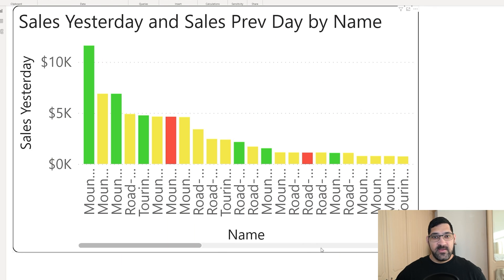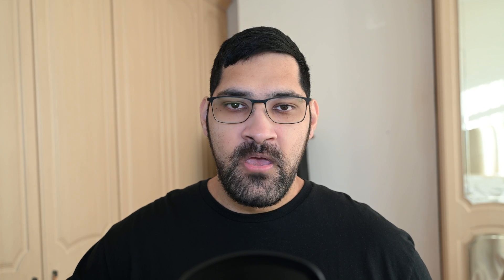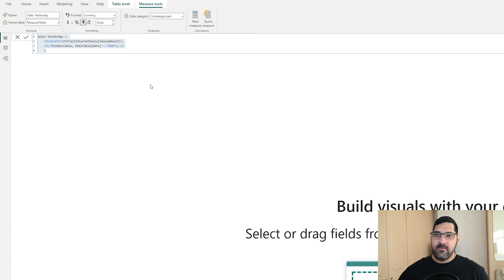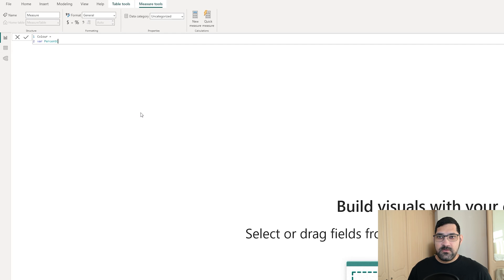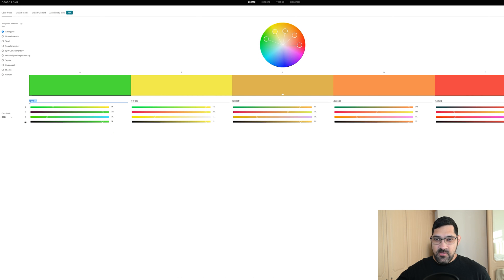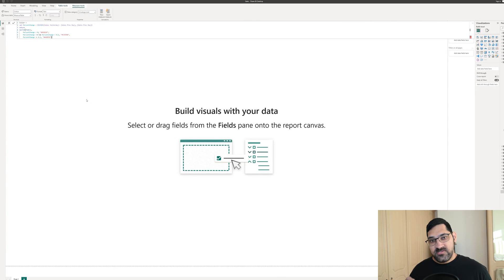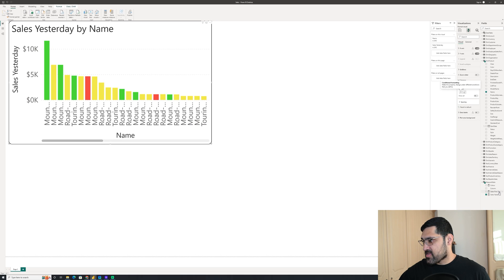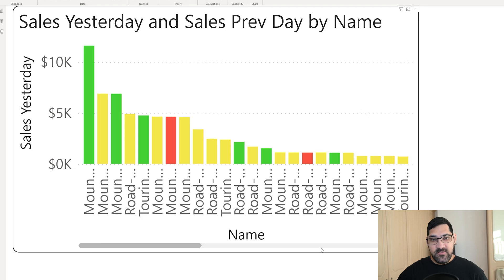Improve Your Charts with Dynamic Colours in Power BI | Dashboard Tutorial | Power BI Dynamic Colour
In this video we show you how to create a chart with dynamic colours in Power BI.

It's a good way to add an extra dimension which visually directs your user's attention around the report.